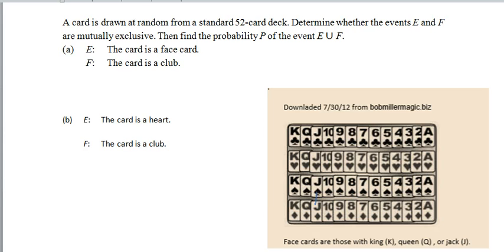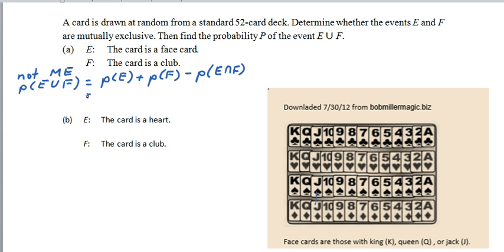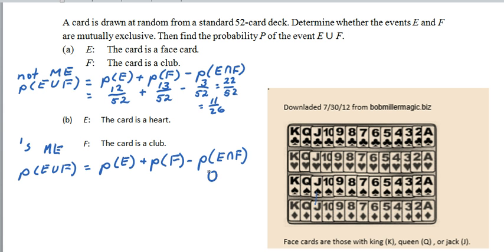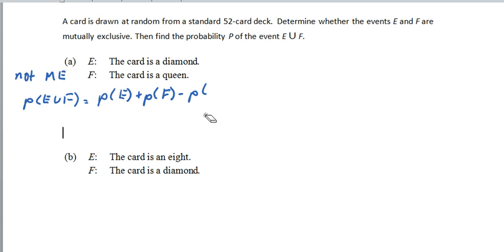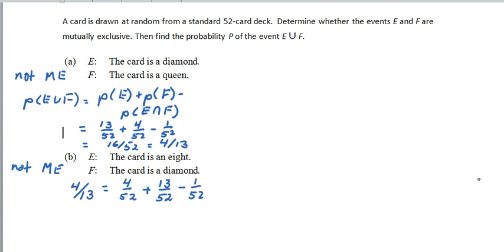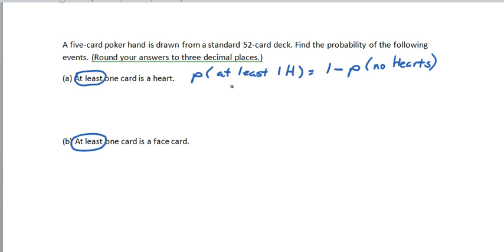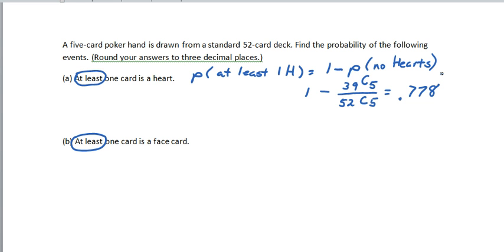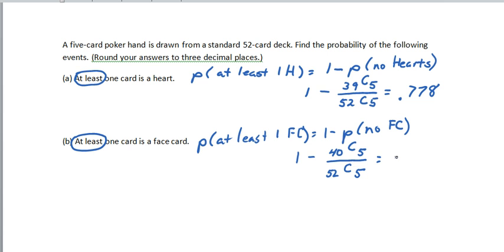Examples 7 to 9 Probability